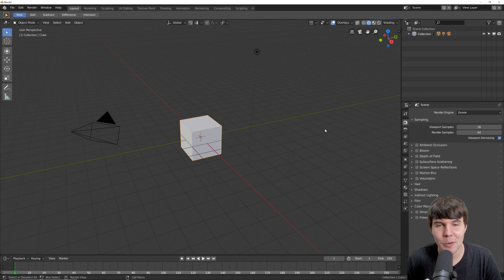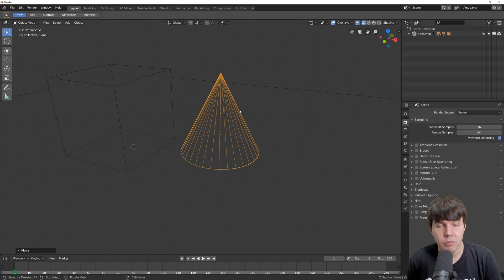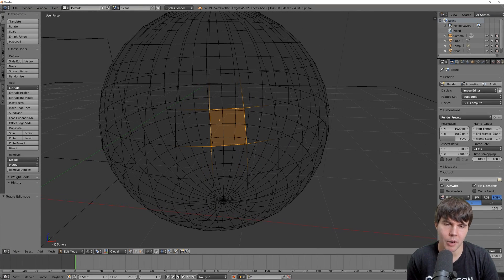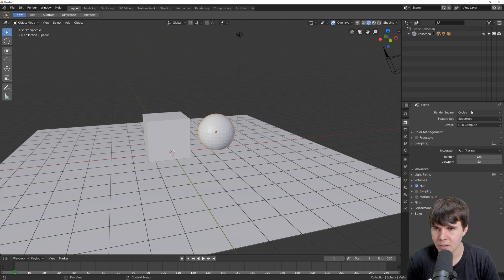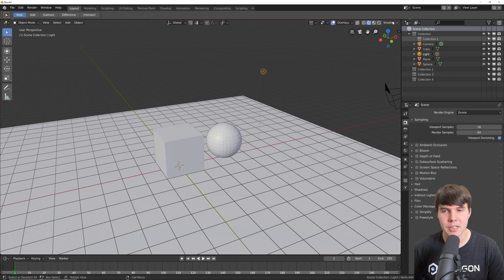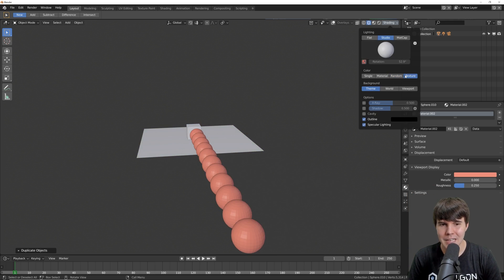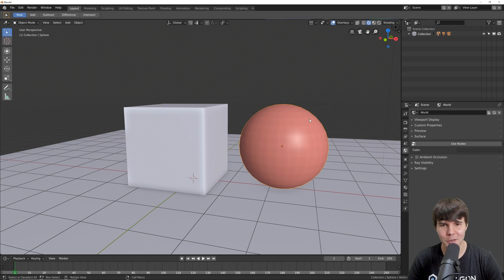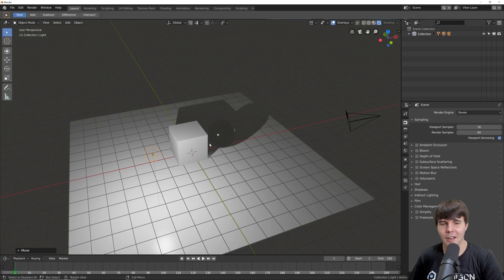Guide to Blender 2.8 BETA - Part 2: The Viewport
Update: Now that the 2.8 official version is out, watch the complete Beginner Series for Blender 2.8

Blender tutorial showing you the new viewport features in Blender 2.8 beta.